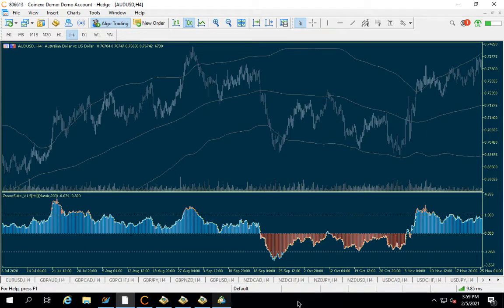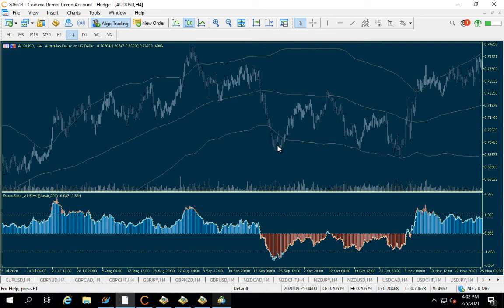ZScore Introduction for Trading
Before moving into the details and different modes of our ZScore Indicator, we give you a brief introduction on the ZScore function.